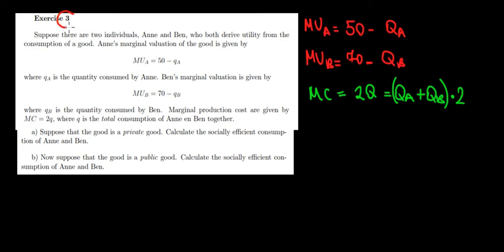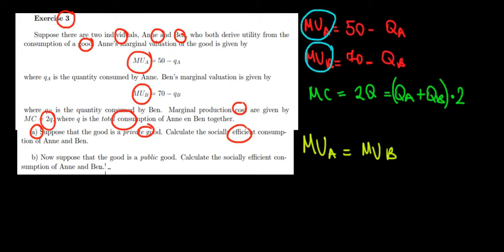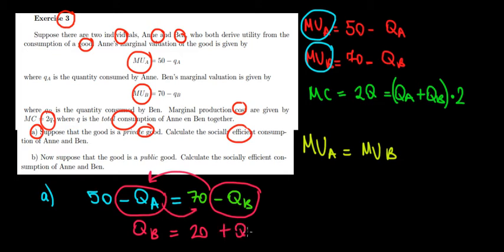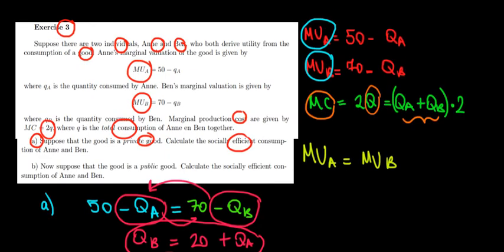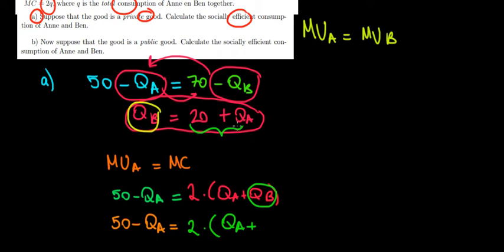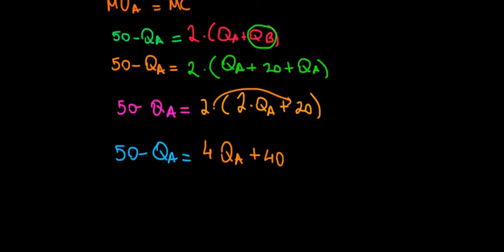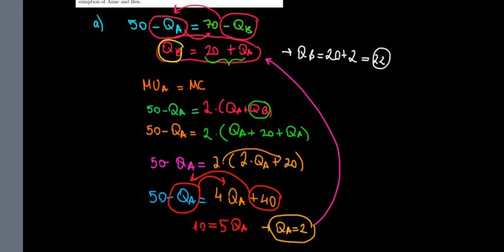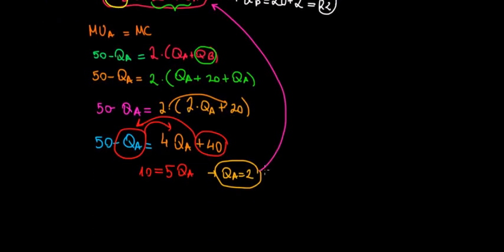EUR I Applied Microeconomics I MT1 2015 Q3a I Social Efficient Level Of A Private Good